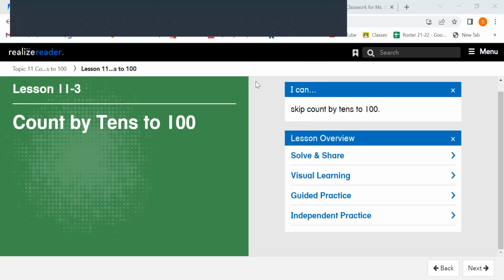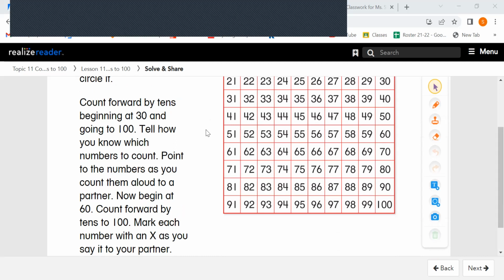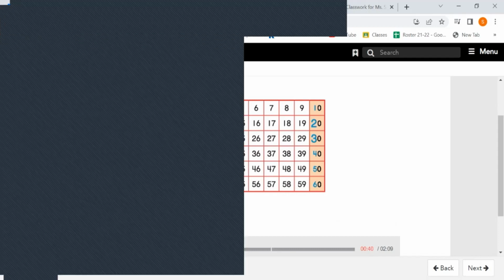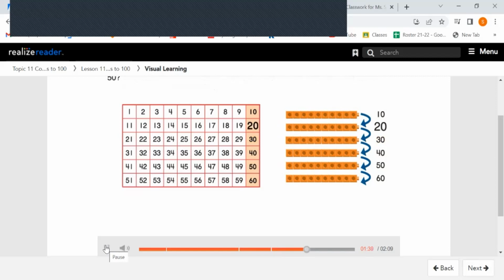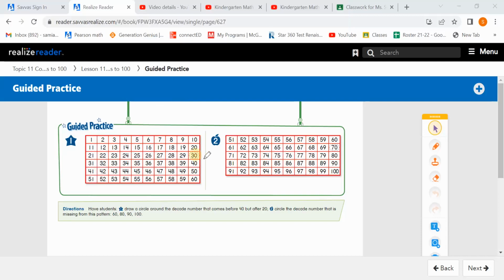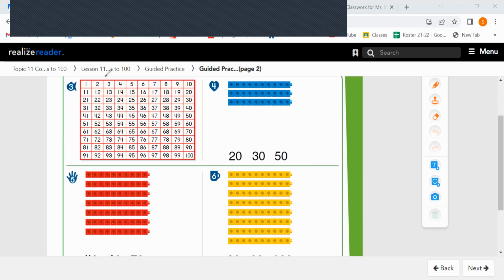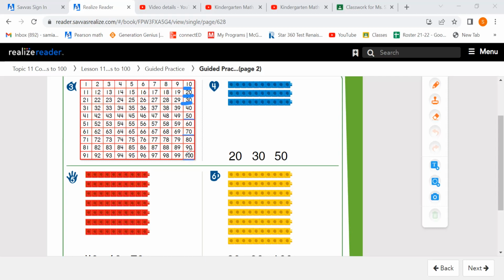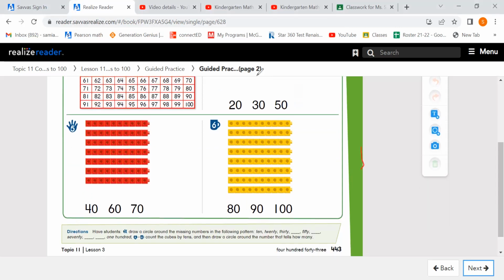Kindergarten Math Lesson 11-3 Count by Tens to 100